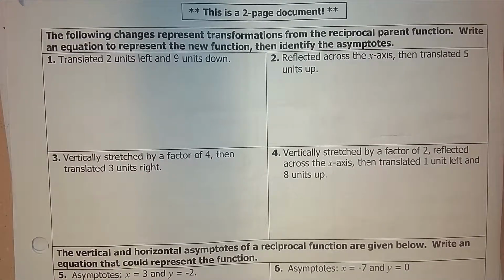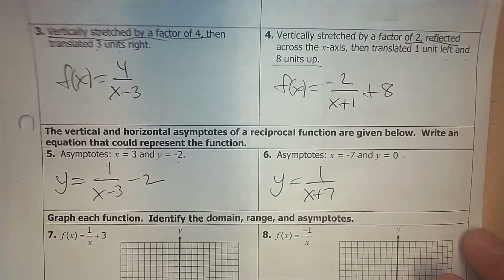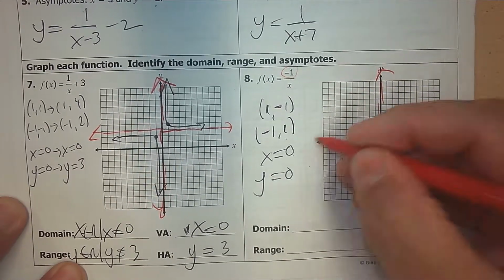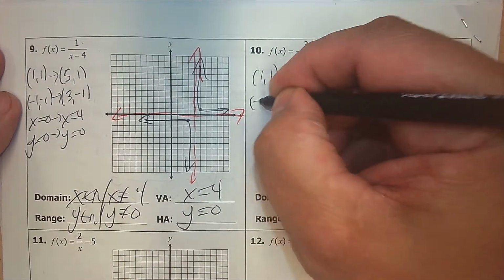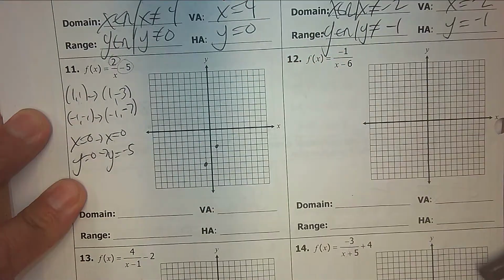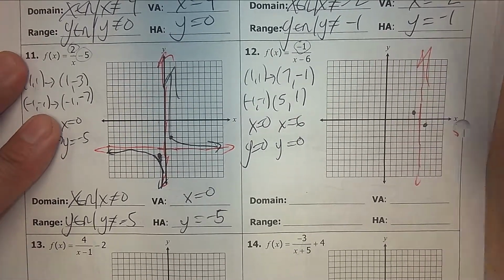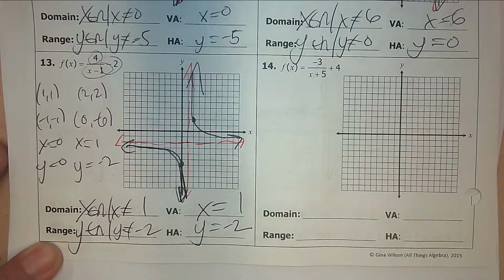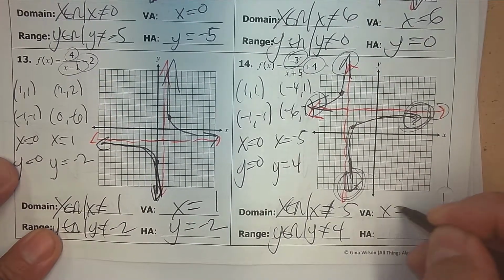HW solutions to Reciprocal Functions